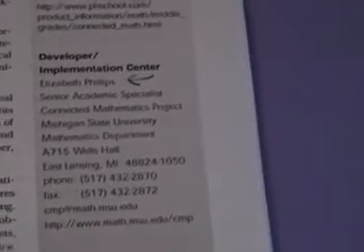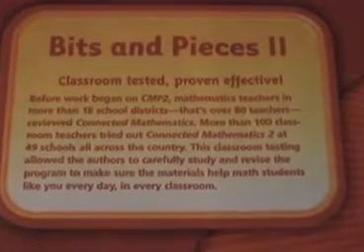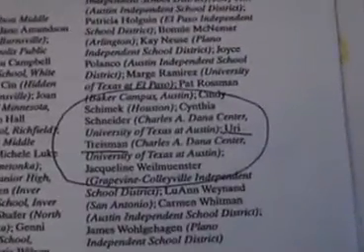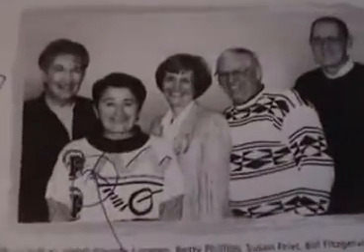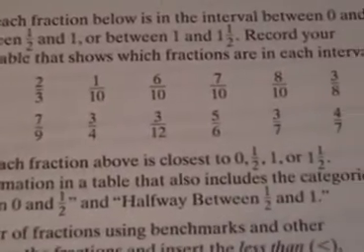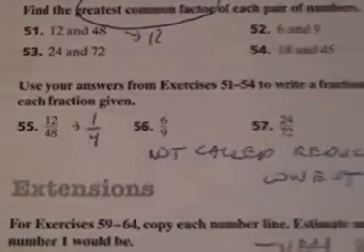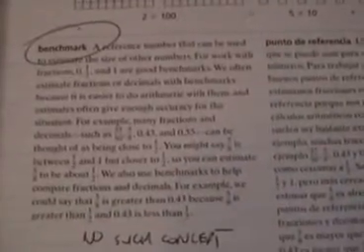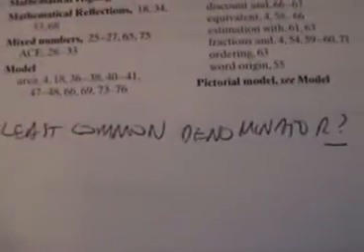Connected Mathematics 1/4 How Not To !@#$% Compare Fractions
Connected Mathematics is like Blues Clues for mathematics. There are clues, but absolutely no explanation of anything - compare, add, subtract, multiply fractions. It's the same for decimal math as well. You're supposed to develop "your own" algorithm for the standard method, but the method isn't even given in the teacher's manual except for "one possible answer would be", and the parent's letter which summarizes what little Mei Lee is supposed to have learned. Pi r squared isn't in the area book either.

Does your school district use fuzzy no-math mathematics?